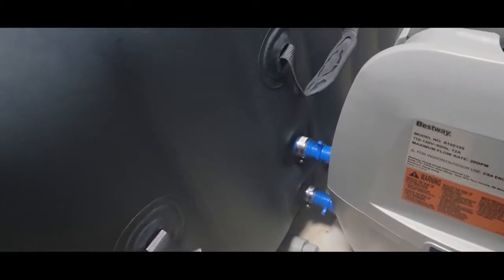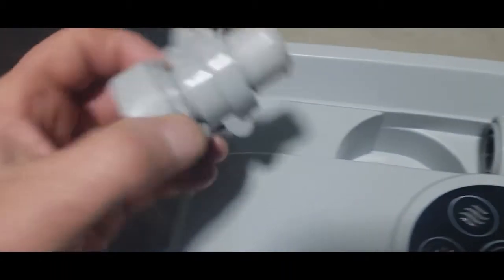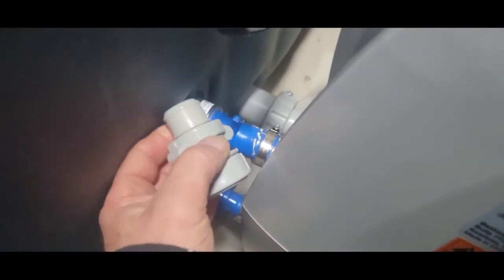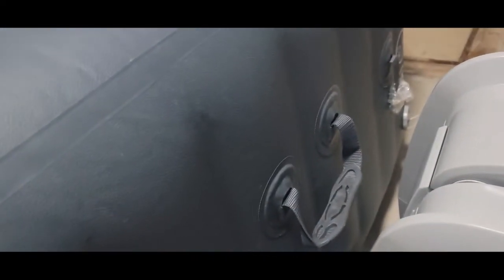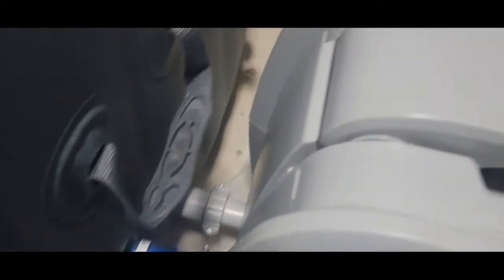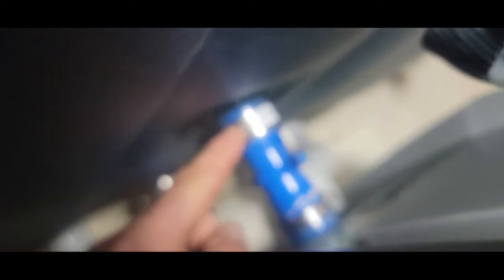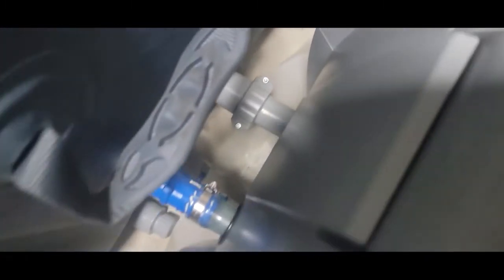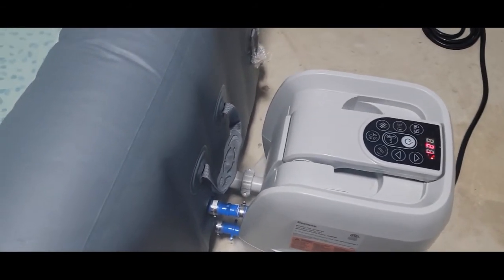Inflatable hot tub leak repair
The B and C fittings on the inflatable hot tub were leaking. I tightened up the fitting by hand and it broke off. This is a simple, cheap, and quick fix to get it back up and running.